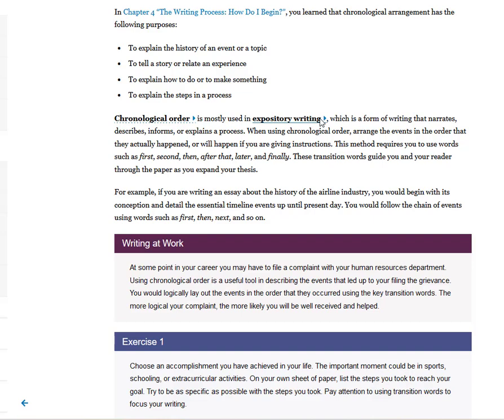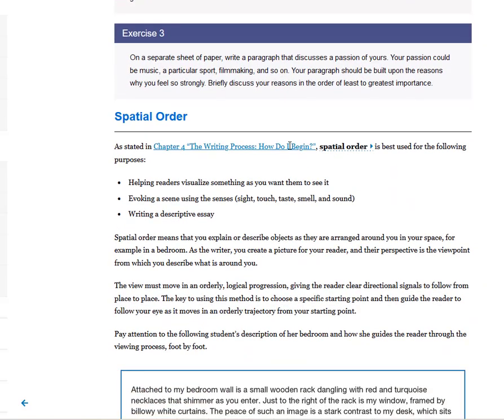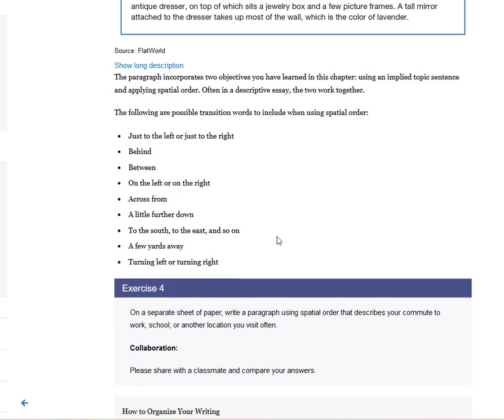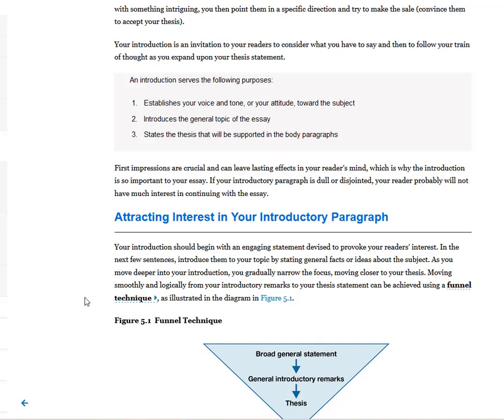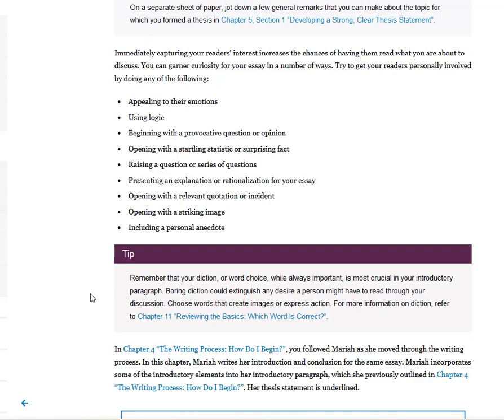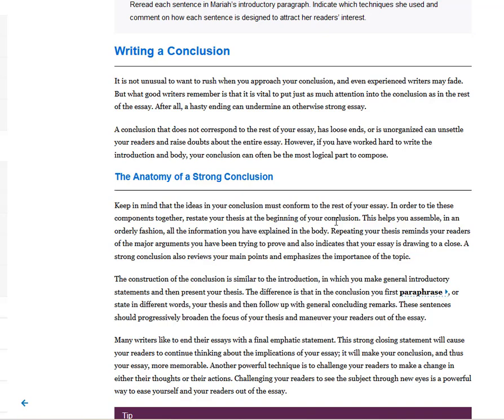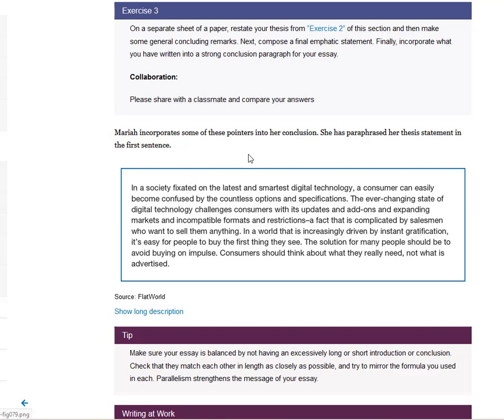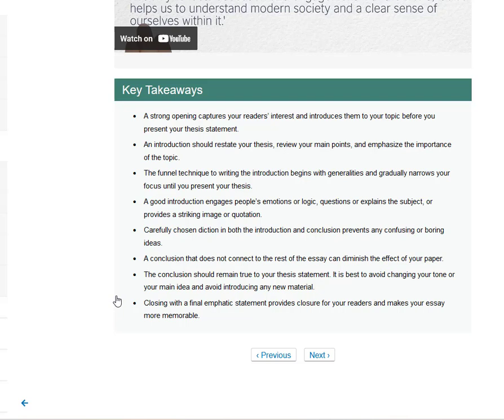Chapter 5 S3 and S 4: Organizing, Introduction and Conclusion Paragraphs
This video goes over how to organize your paper, and it goes over how to write Introduction and Conclusion paragraphs.